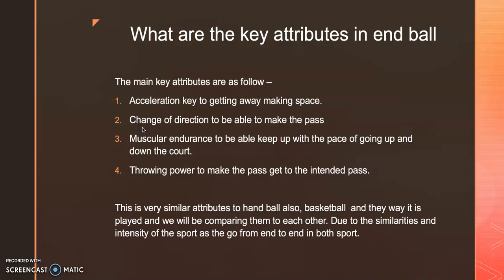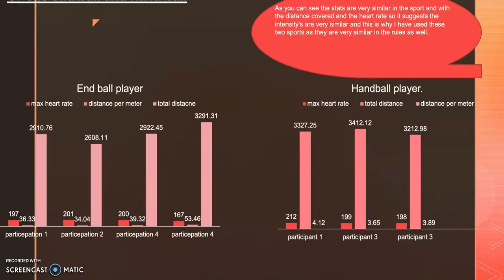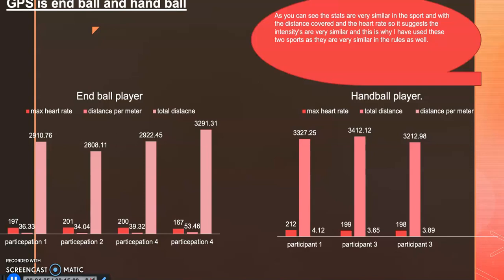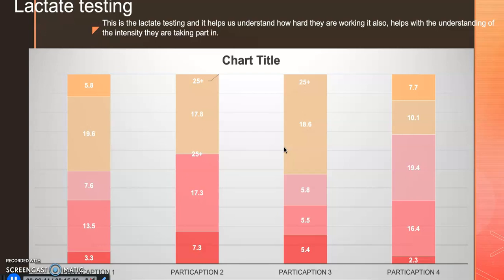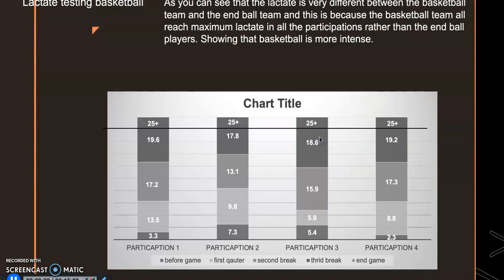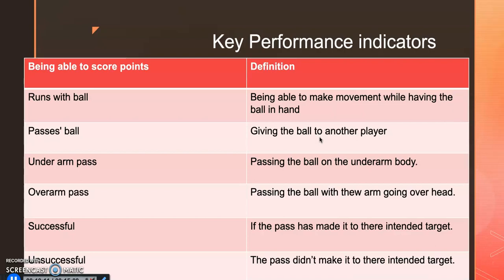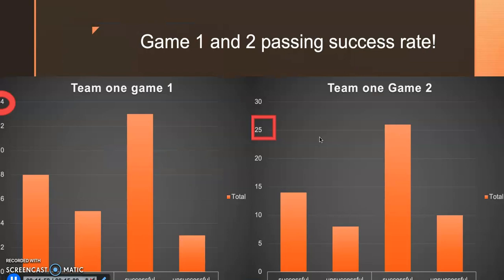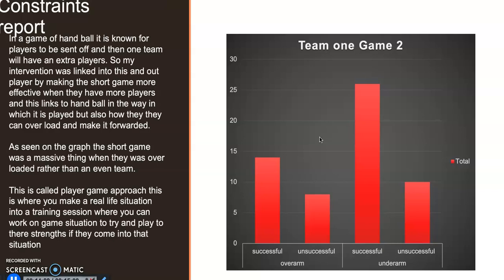Scientific application to coaching.